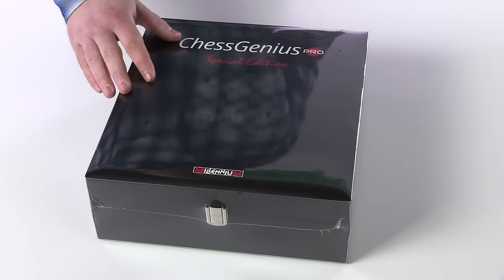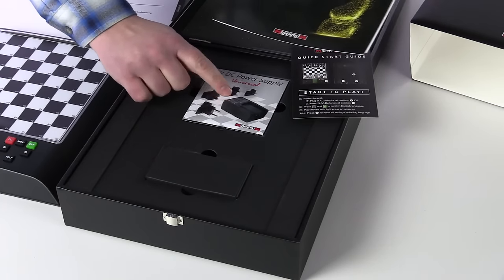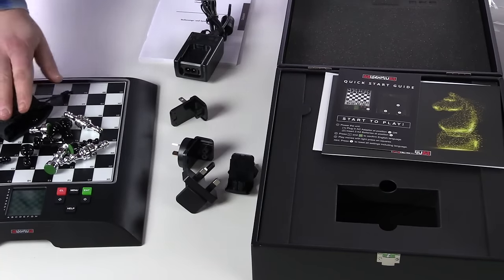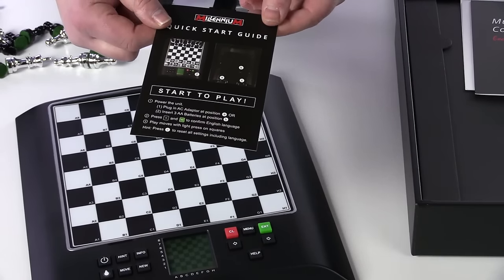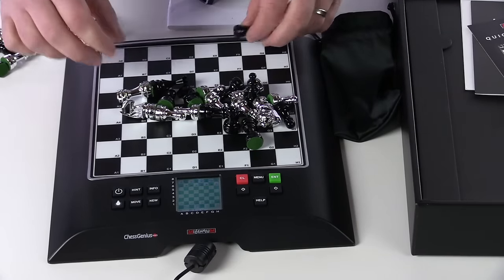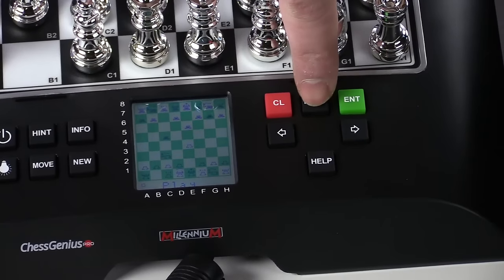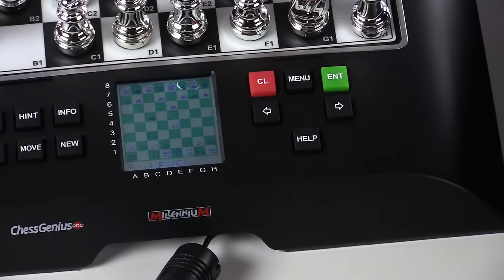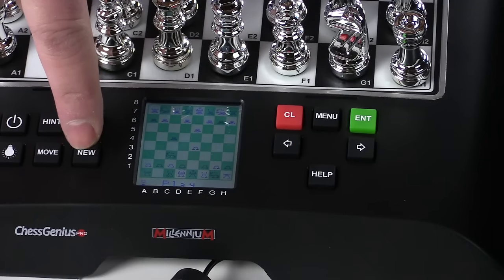Chess Genius Pro Special Edition - Play a Chess Computer at Home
This edition of the Genius Pro comes in a fitted case and includes a power adapter. The Genius Pro features one of the best chess engines that allows players from beginner to master choose a level that provides a challenge while improving at the game.